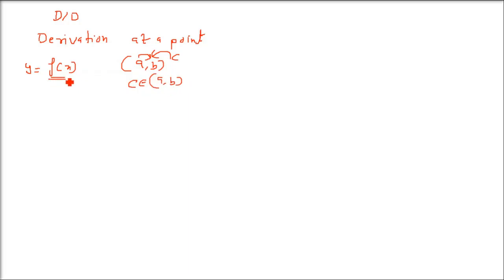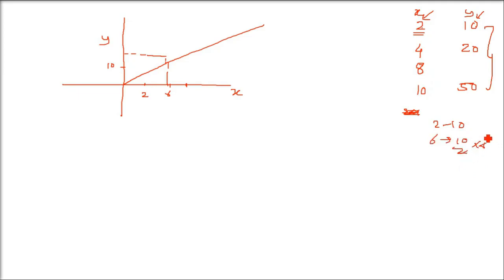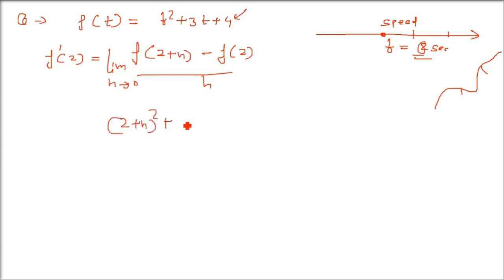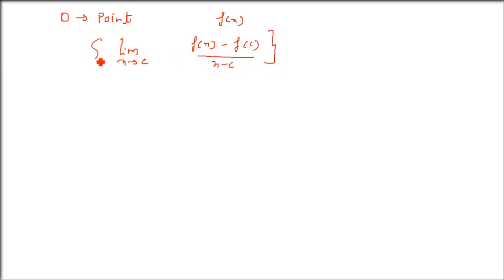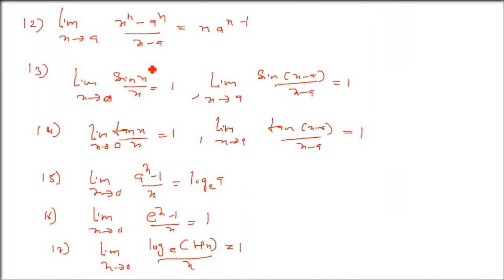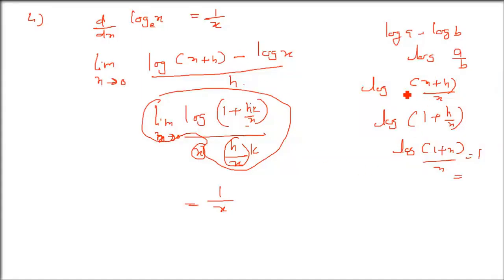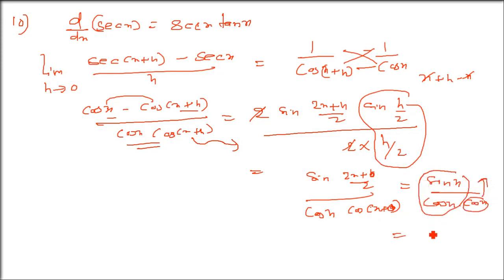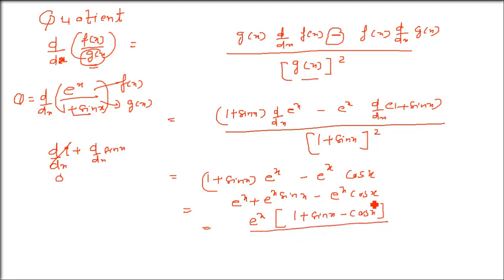RD SHARMA SOLUTIONS CLASS 11 CHAPTER 30 Derivatives Theory and Explanation Complete